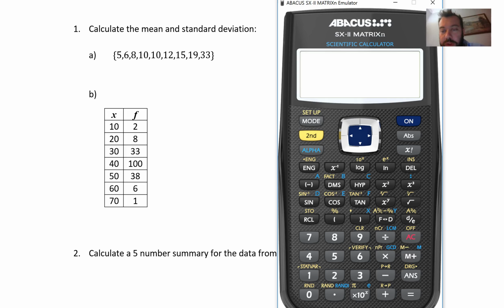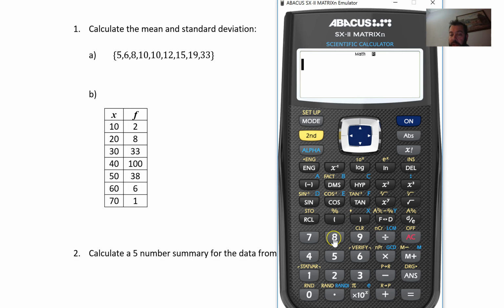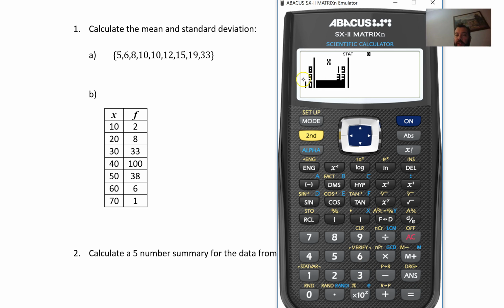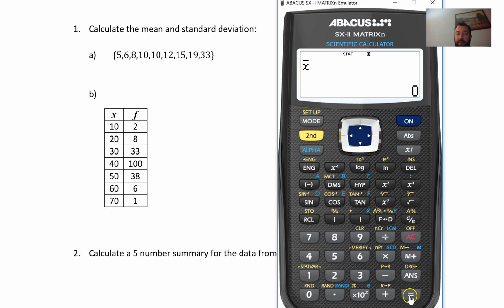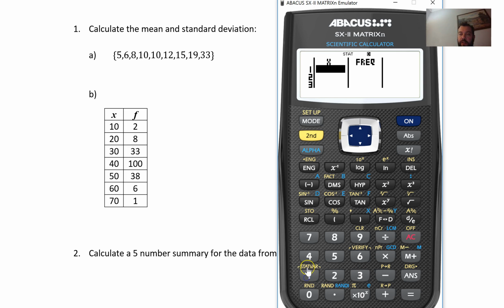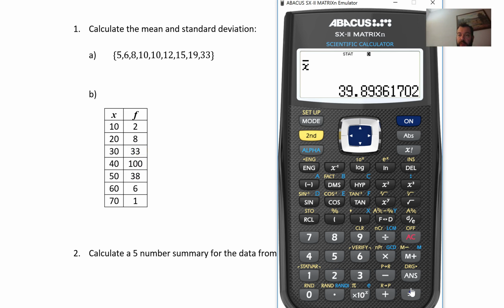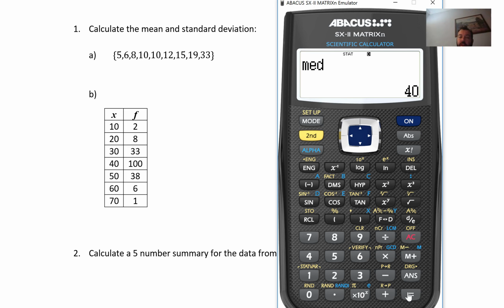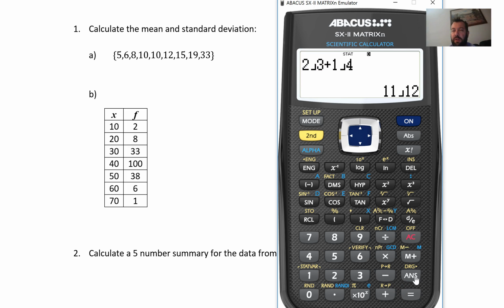Statistics on the Calculator